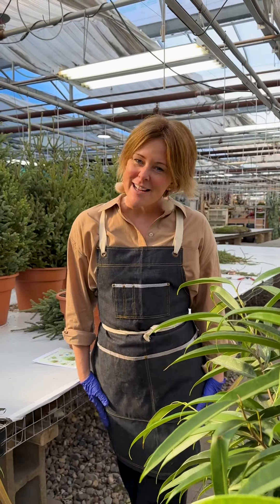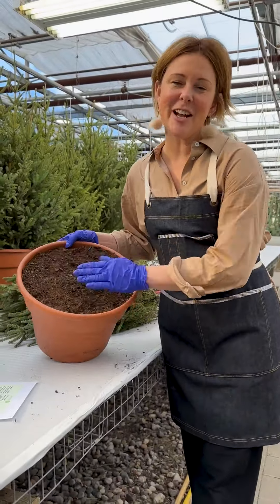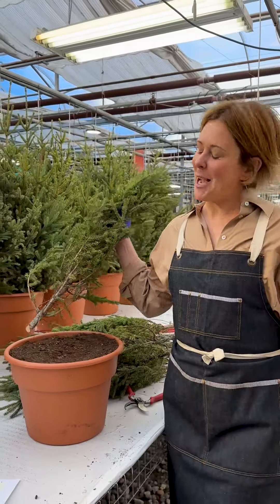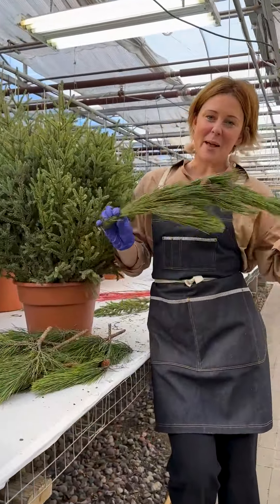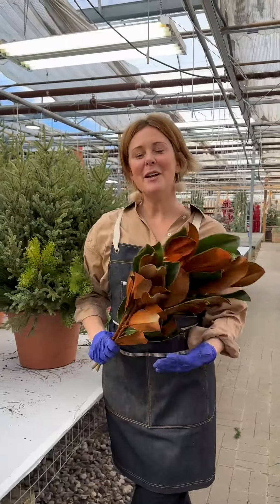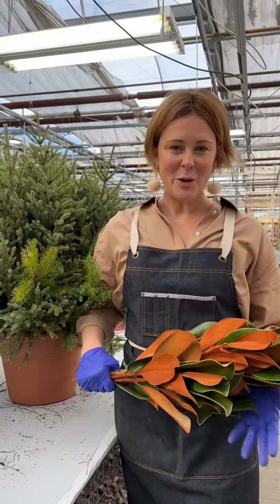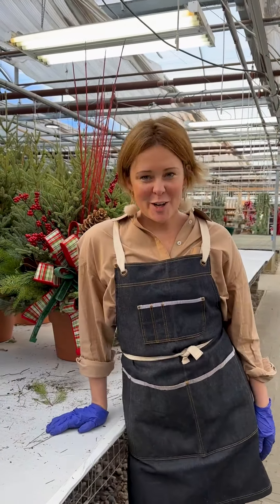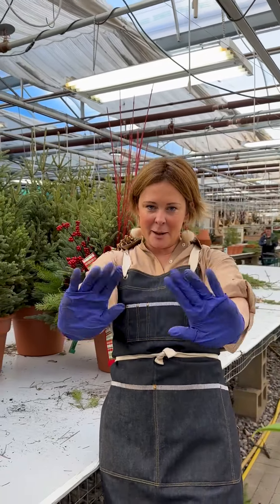DIY Spruce Top Pot